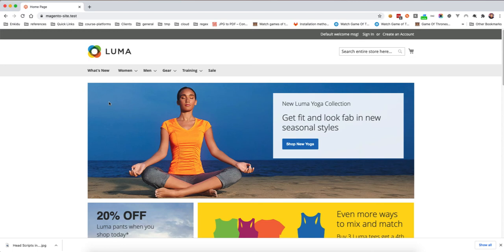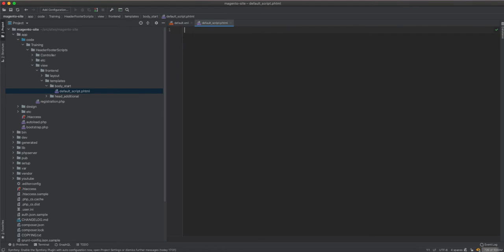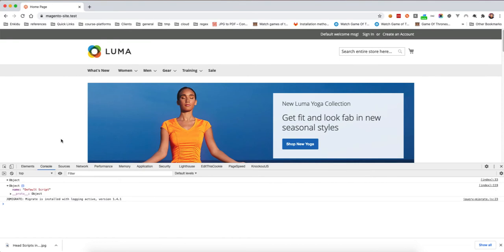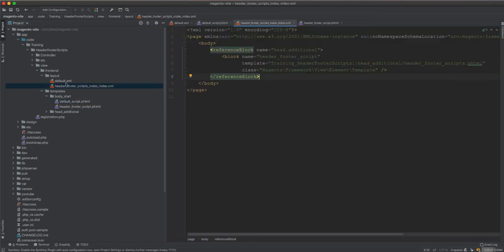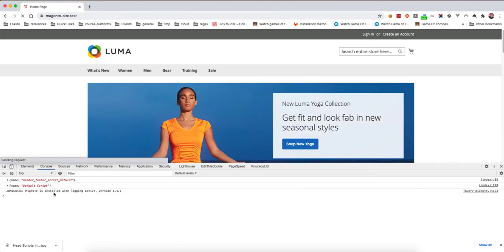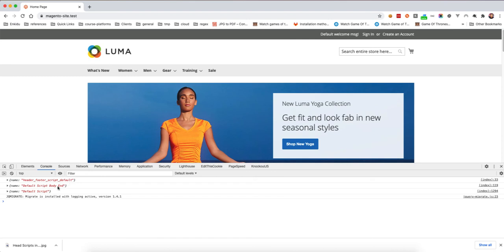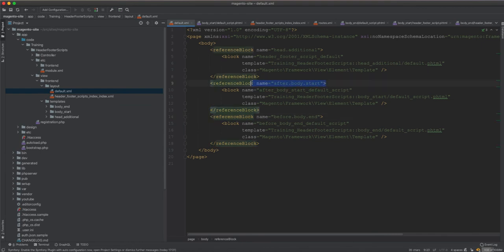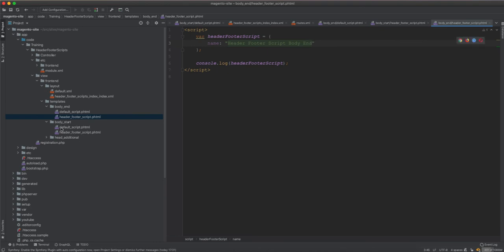How to add scripts in Header and Footer in Magento 2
How to add Header and Footer Scripts in Magento 2